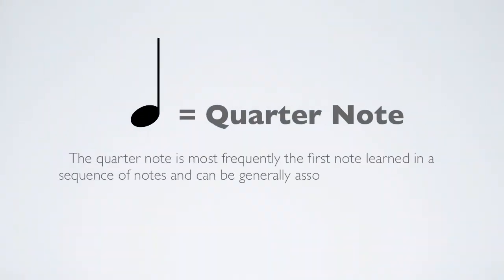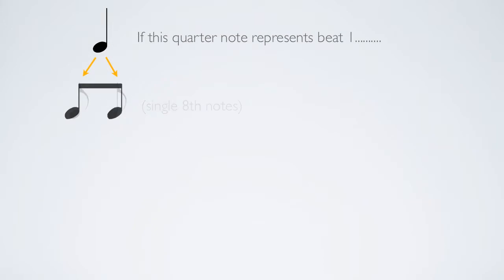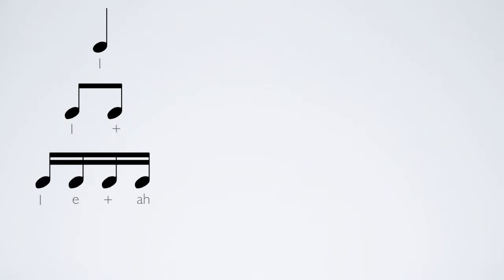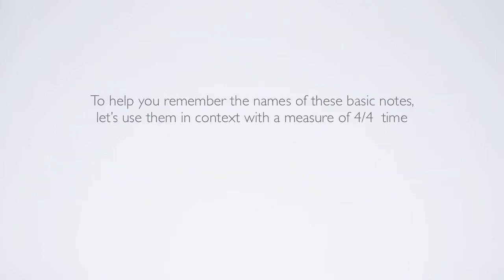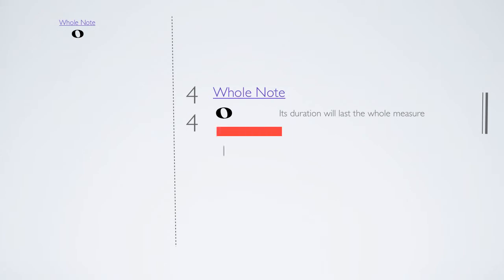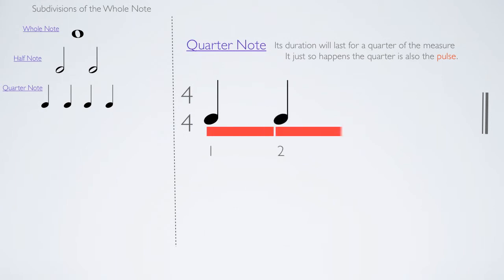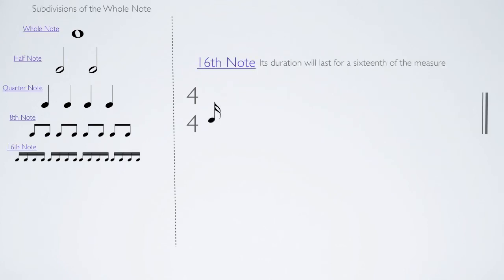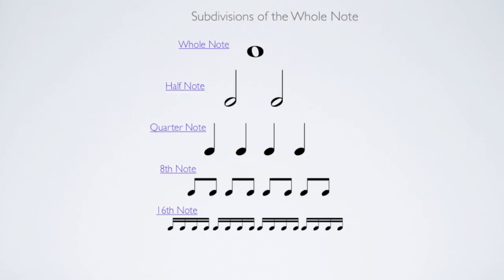Understanding musical notes and subdivisions2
This video is about Understanding musical notes and subdivisions2